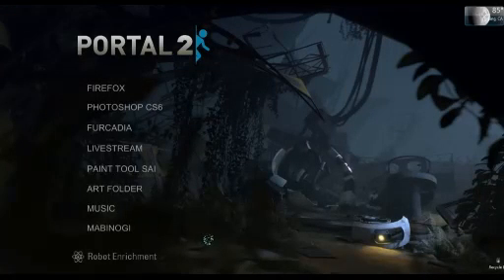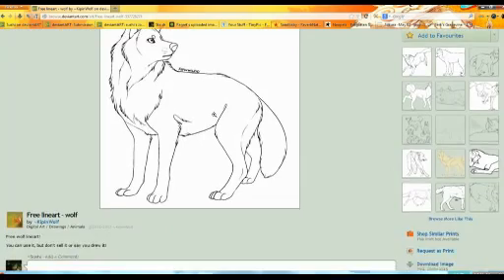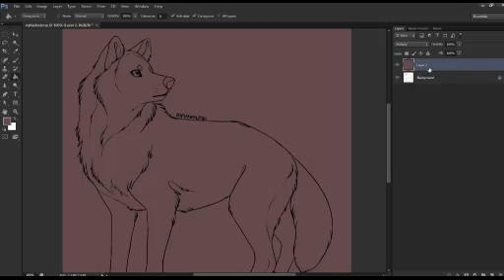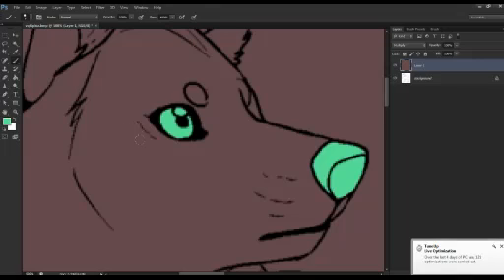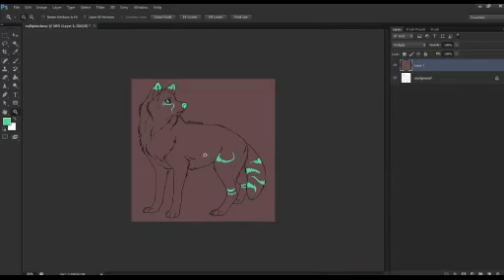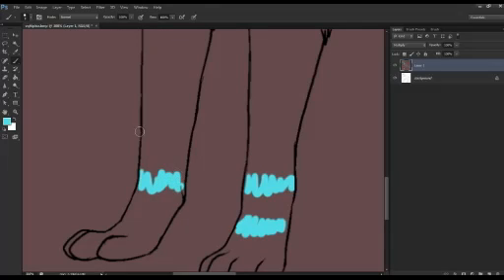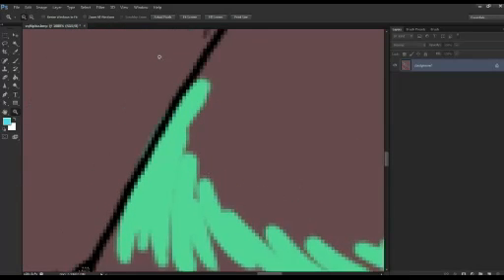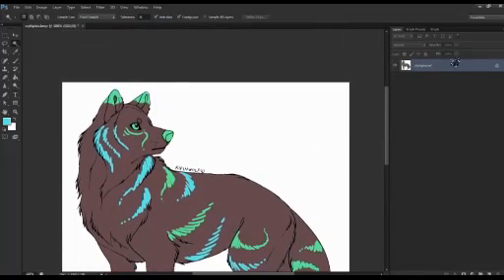Tutorial - How to colour premade/free lineart in PS CS6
Hey guys~ I went and made a Paint Tool SAI tutorial on how to colour free/premade lineart and so I figured for all you PS users out there (like me) would like a tut on how to colour them there. :D

Please be nice, and remember, you should ALWAYS make sure the lineart you are using is free to use! NEVER use lines that are not free. This is THEFT

Questions? Message me here, whisper Cyan or Sushi on furcadia, or note me on deviantart @ sushi.deviantart.com

*Anything related to this video (Artwork, conversations, or the likes) is under the DMCA law and is (c) Laura, 2012-present. I do not give you permission and the only time you are legally allowed is with my, Laura's, sole permission. ANYONE  who disobeys the law will be charged with art theft. Thank you *